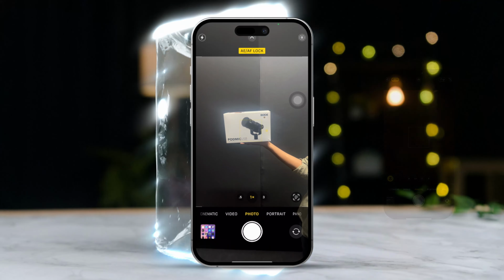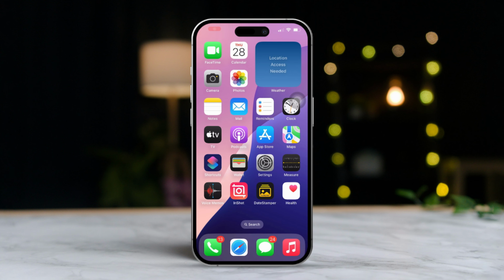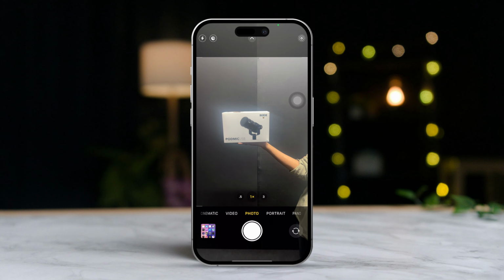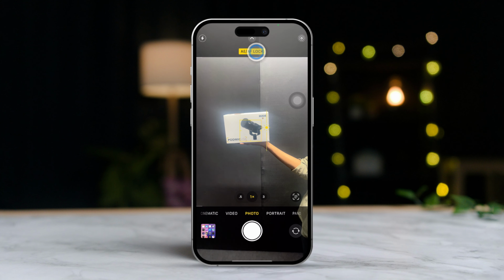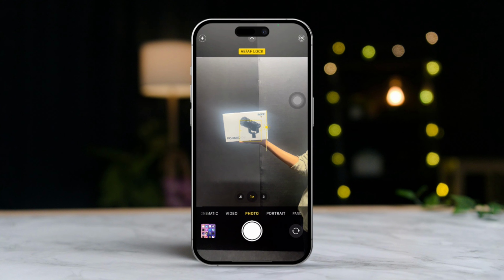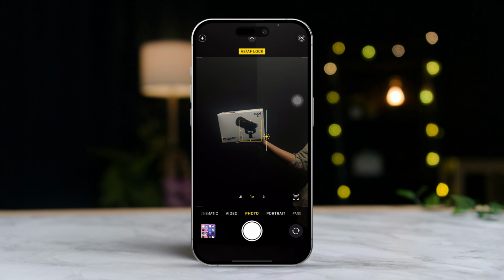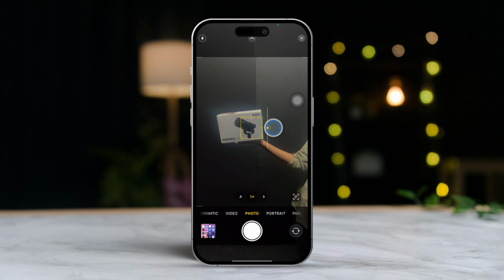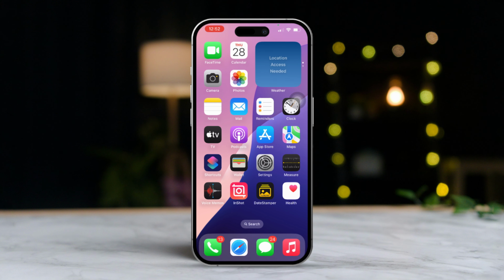How to Lock Exposure & Focus (AE/AF) on iPhone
Want more control over your iPhone camera's exposure and focus? Locking the AE/AF (Auto Exposure/Auto Focus) allows you to keep the lighting and focus settings fixed while capturing photos or videos. This is especially helpful in situations where the lighting changes or when you want to maintain sharp focus on a subject.

In this guide, I’ll show you how to easily lock AE/AF on your iPhone camera to ensure consistent results every time you snap a photo or record a video. Whether you're taking professional-quality shots or filming smooth footage, locking these settings will improve your photos and videos.